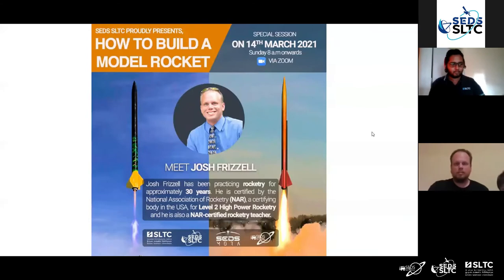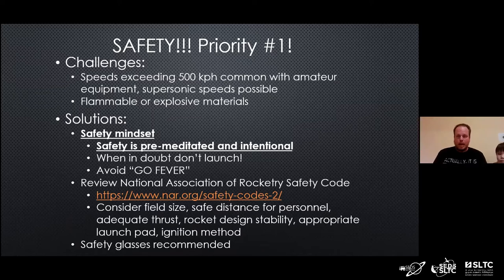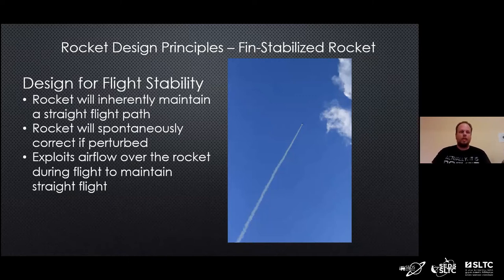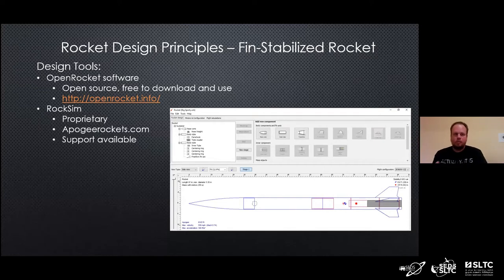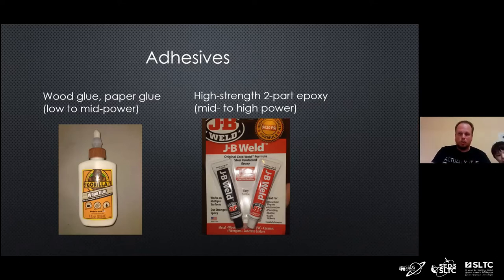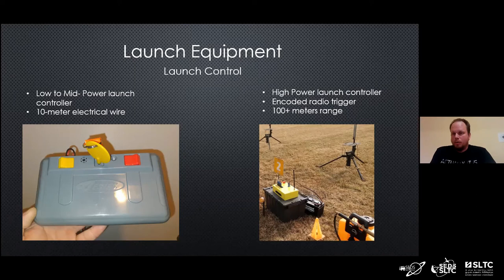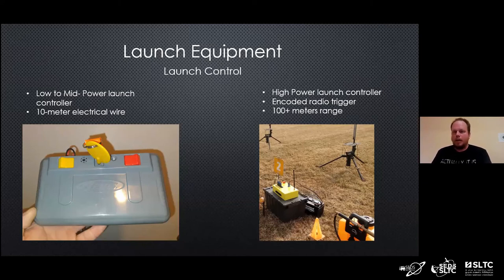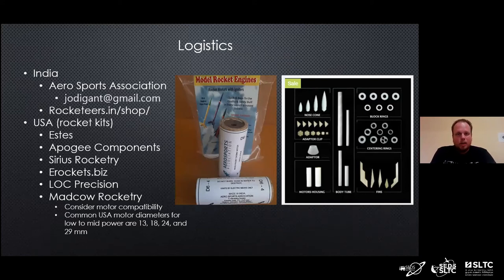HOW TO BUILD A MODEL ROCKET - PART i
Mr. Josh Frizzell has been practicing rocketry for approximately 30 years. He is certified by the National Association of Rocketry (NAR), a certifying body in the USA, for Level 2 High Power Rocketry and is also a NAR- certified rocketry teacher.